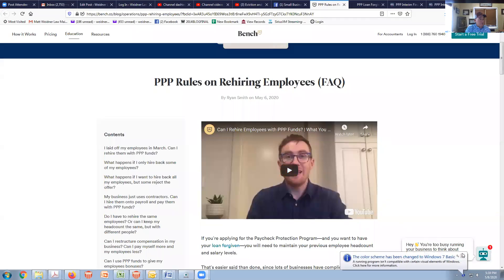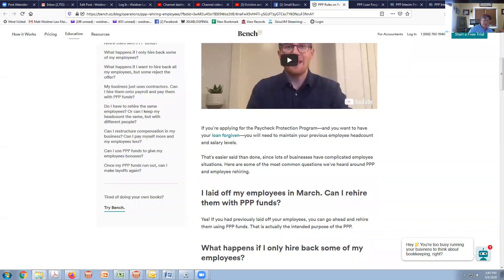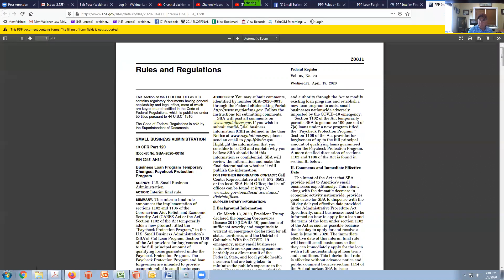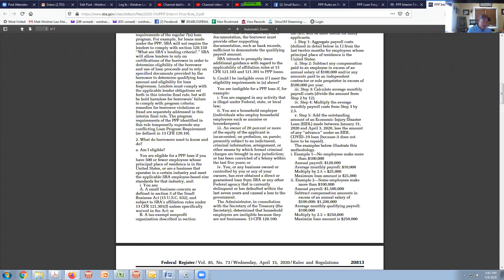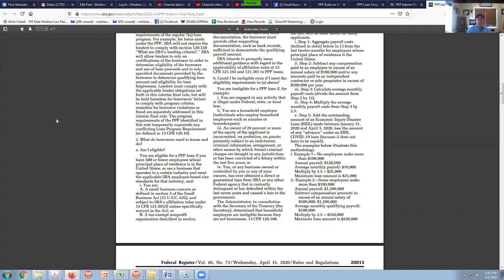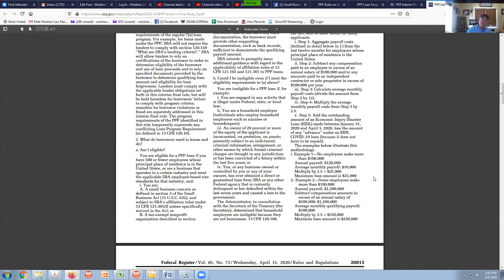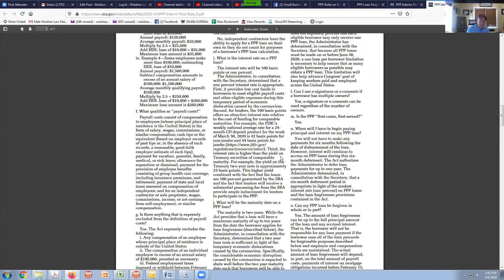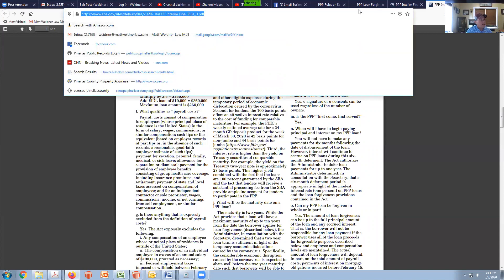PPP Loans- STILL AVAILABLE (and forgiveness is the hardest part)